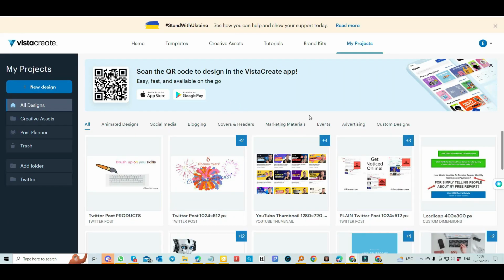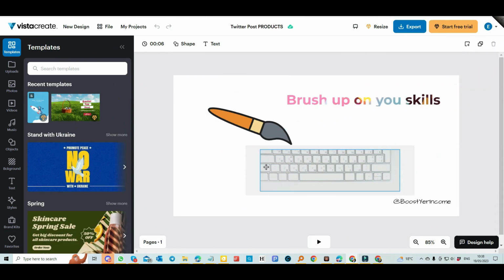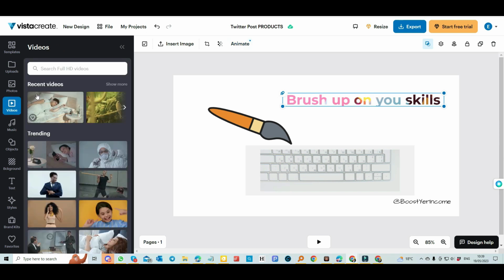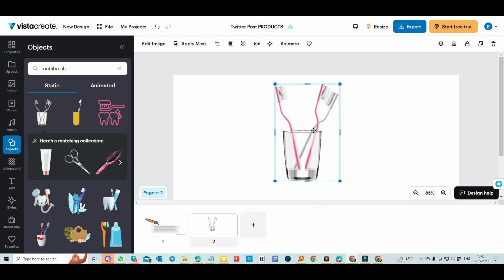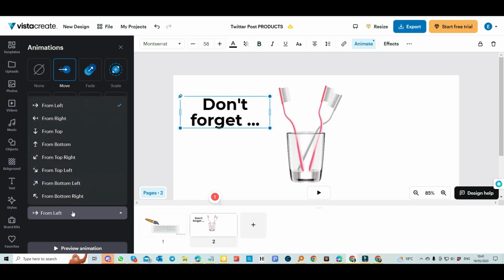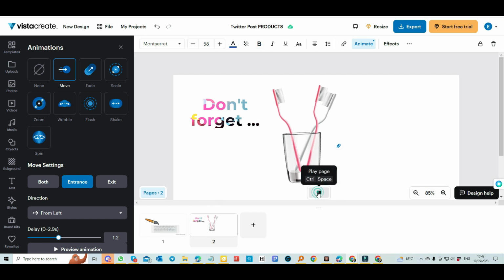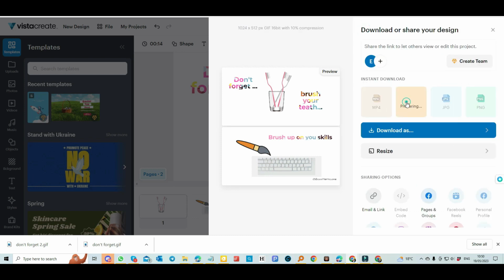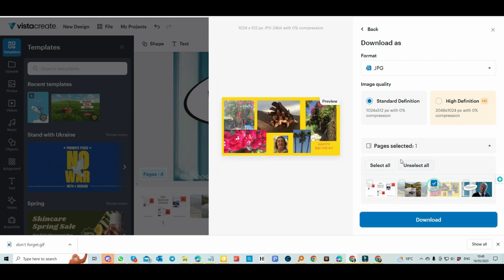How to Make Your Own GIF's For FREE with Vista Create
Are you tired of scrolling through the same old GIFs? It's time to take matters into your own hands and create your own animated masterpieces!

In this short video, we delve into the incredible benefits of making your own GIFs using Vista Create.

Express Your Unique Style: By crafting your own GIFs, you have complete control over the content, humour, and style. Let your creativity run wild and showcase your personality with animations that truly reflect who you are.

Stand Out from the Crowd: With the abundance of generic GIFs out there, making your own allows you to break away from the mainstream. Create something fresh and original that will grab people's attention and make your messages stand out in the digital sea of communication.

Customization Galore: Personalize your GIFs to suit any occasion or topic. Whether it's a birthday celebration, a funny reaction, or a specific pop culture reference, you can tailor your animations to perfectly fit the mood and context.

Share a Laugh: Making your own GIFs gives you the power to bring joy and laughter to others with funny animated messages. Spread smiles among friends, family, and online communities by sharing your hilarious creations that are guaranteed to brighten someone's day.

Memorable Branding: If you're a content creator, entrepreneur, or social media influencer, custom GIFs can become a powerful branding tool. Infuse your unique style and logo into your animations, making them instantly recognizable and enhancing your brand presence.

Educational and Informative: GIFs can be more than just entertainment. Use them to convey information, demonstrate a process, or explain complex concepts in a concise and visually engaging manner. Your viewers will appreciate the educational value wrapped in a captivating animation.

Tap into Trends: Stay ahead of the GIF game by creating trendy and topical animations. Capture the latest memes, viral moments, or cultural references, and be part of the online conversation with GIFs that are both timely and share-worthy.

So what are you waiting for? Dive into the exciting world of DIY GIFs with Vista Create and enjoy the limitless possibilities of expressing yourself, making people laugh, and leaving a lasting impression.

GIFs are easy to make with Vista Create

From capturing the perfect moment to adding witty captions, we'll guide you through each step of the process with our signature dose of humour.

Use our animation maker to create projects worth sharing

Not found what you needed?

Dive in and start spreading the joy, one GIF at a time, with Vista Create!